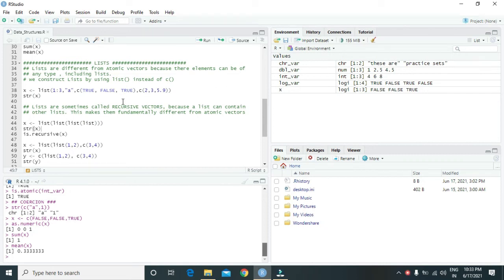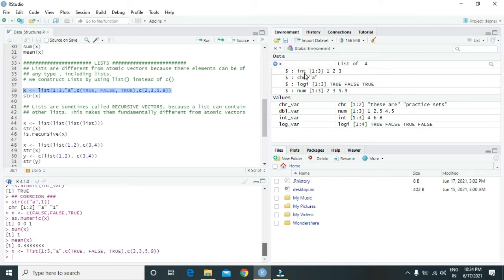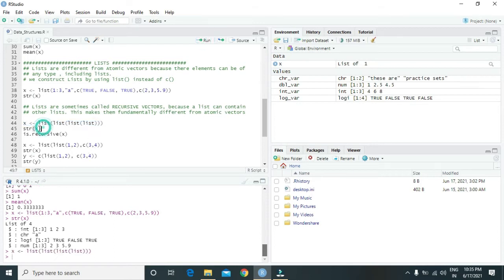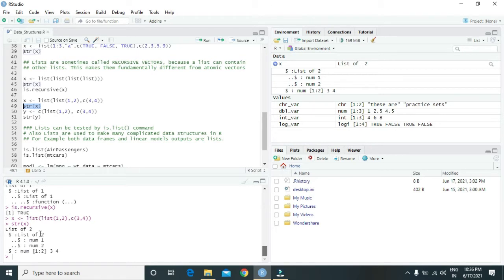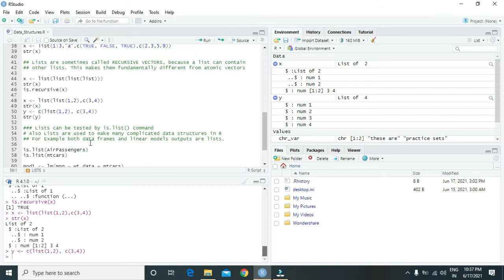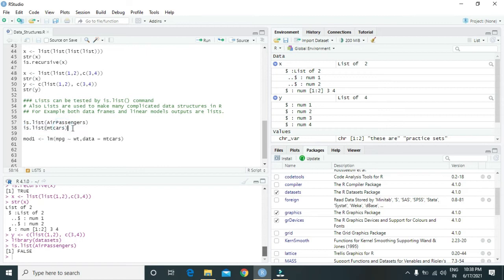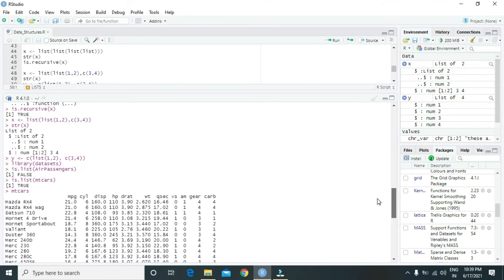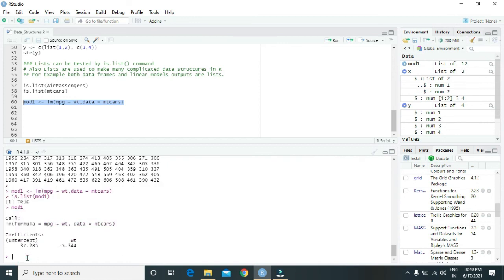Data Structures in R | Lists | V2.2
Lists are a data types which consists of all different types of Formats of data  ( Numerical, character,  Logical, complex and Boolean ) or can have combination of any of these